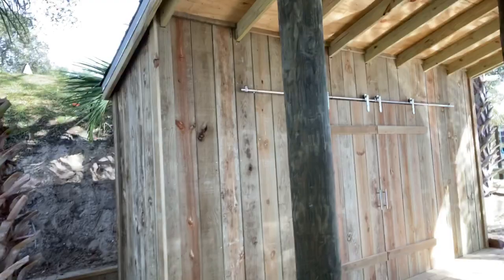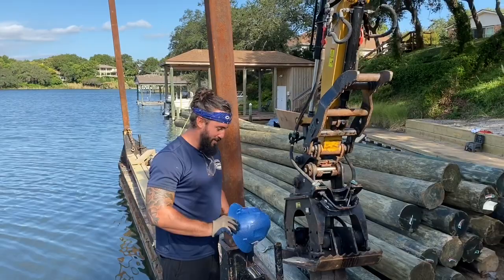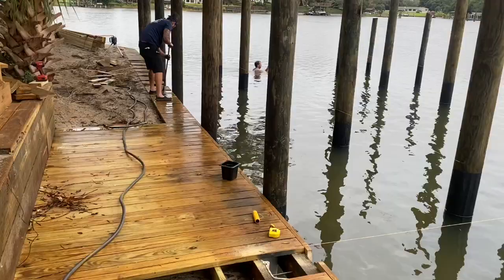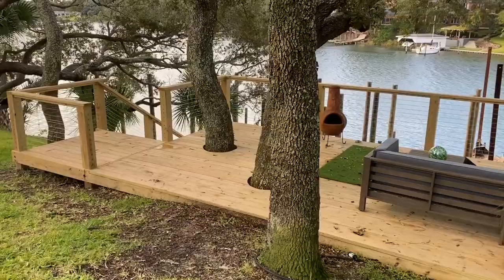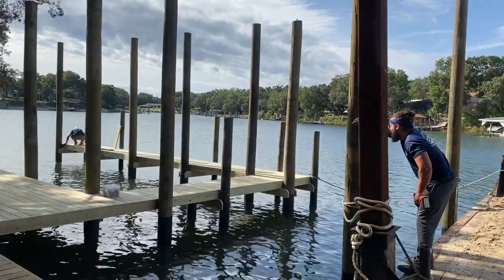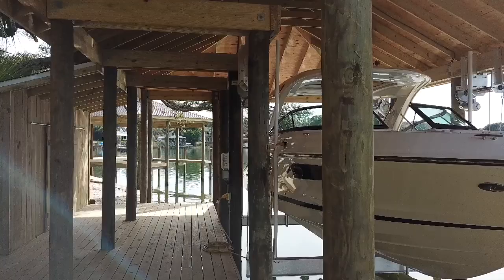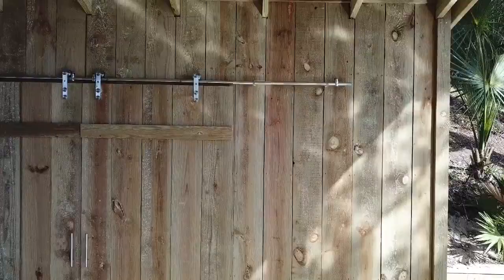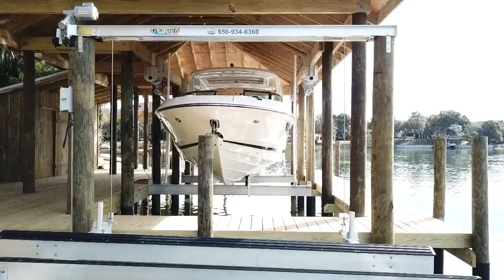MAJOR WATER FRONT MAKEOVER , SEAWALL, DECK, STAIR SYSTEM, BOAT LIFTS AND BOAT HOUSE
On this project here we removed an old boathouse, wooden seawall installed a new Everlast vinyl Seawall new Boardwalk along the top of the seawall and built a new boat house with Golden Boat Lifts inside